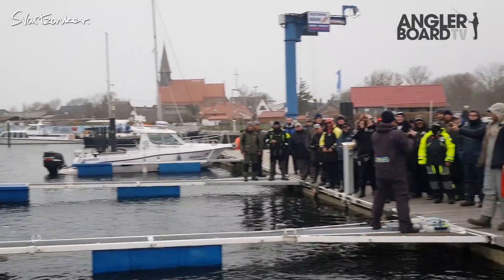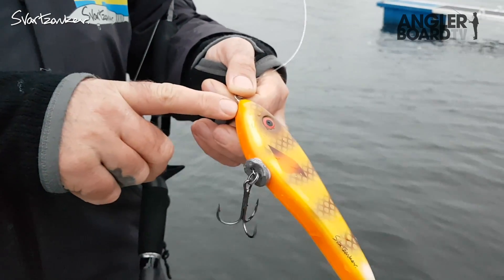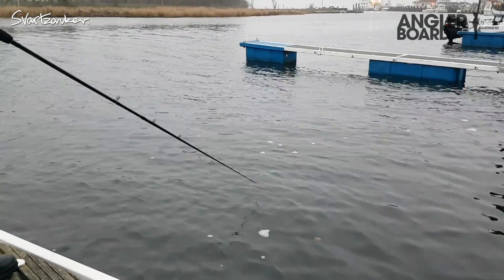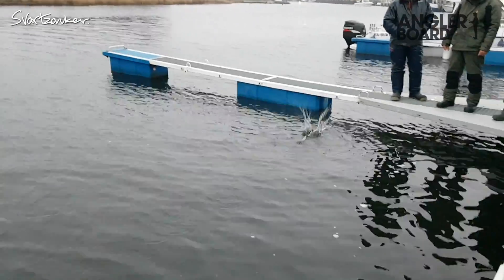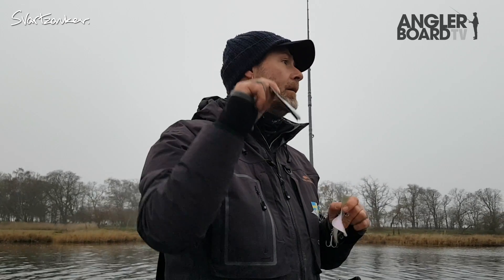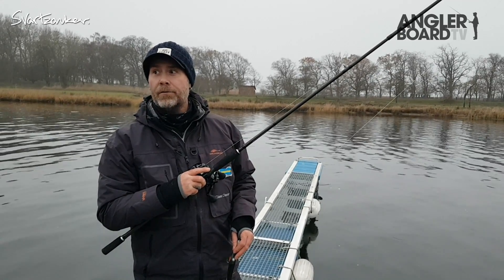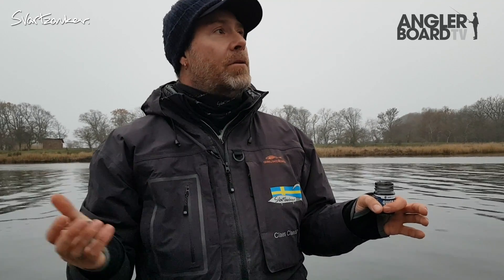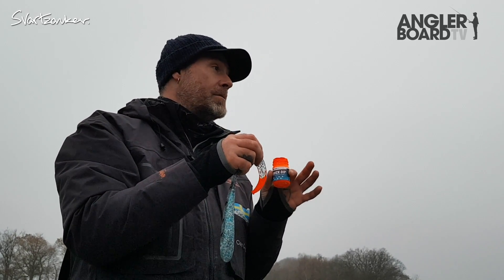Bigbait Wahnsinn mit Mr. Svartzonker Claes Claesson | Anglerboard TV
Claes Claesson ist jedem ambitioniertem Hechtangler ein Begriff. Seine Svartzonker-Köder sind in aller Munde und überlisten oft die großen Hechte. In diesem Clip seid Ihr bei seinem Bigbait-Seminar auf Rügen dabei und bekommt Tipps zum Großhechtangeln auf den Bodden. Claes zeigt seine Köder im XXL-Format, gibt Tipps zur Führung der Bigbaits und zeigt Euch, wie Ihr mit Dips, Lockstoffen und Goldpulver die Köder noch fängiger macht. Viel Spaß beim Schauen!